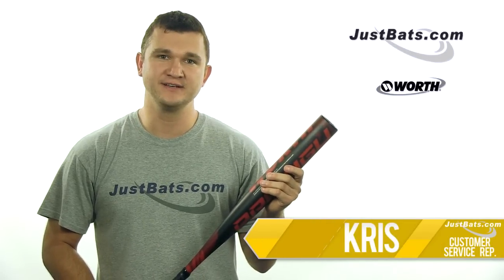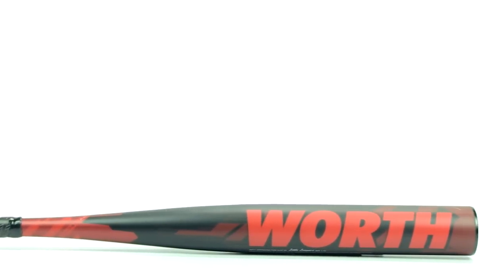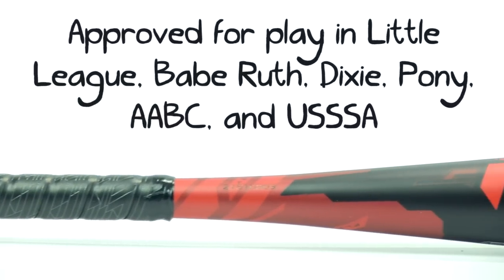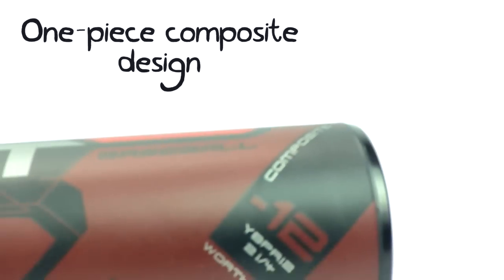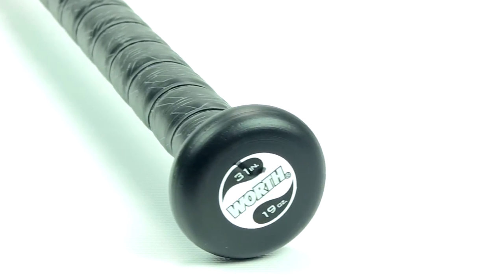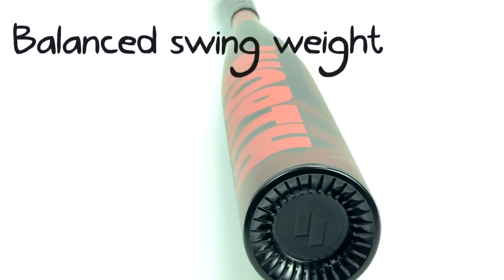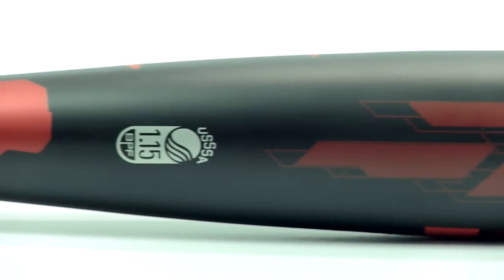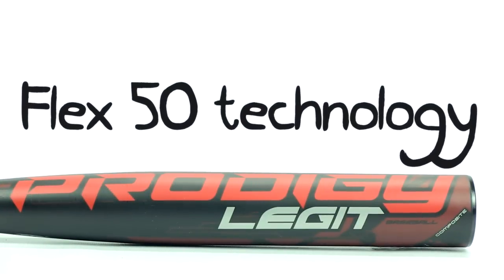Worth Prodigy Legit: YBPR12 Youth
Our main goal, at JustBats.com, is to make your shopping experience the best possible. If theres anything we can do to aide you in your bat search, we would love to help you. Give us a call at our toll-free number below or shoot us an email at the address below. We strive to be on top of our game, so you can be on top of yours. Check us out today at JustBats.com.